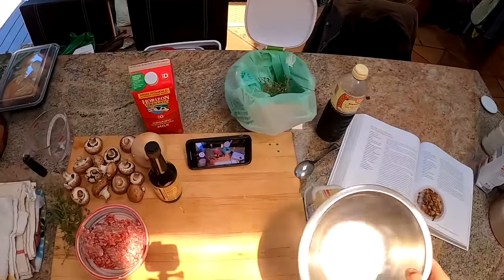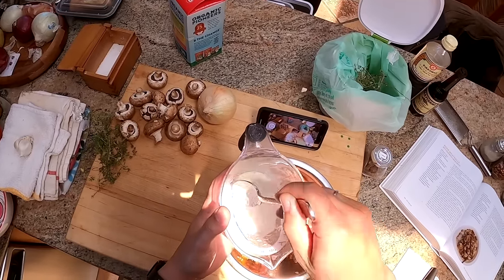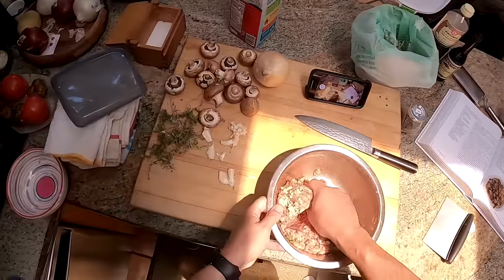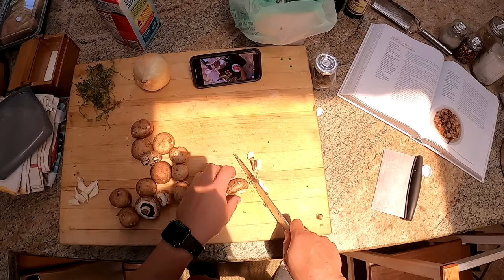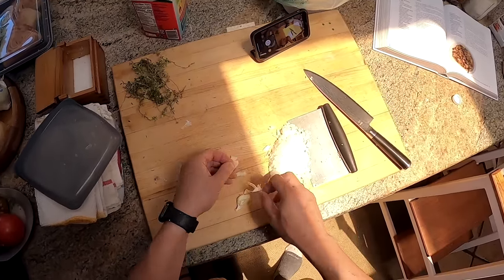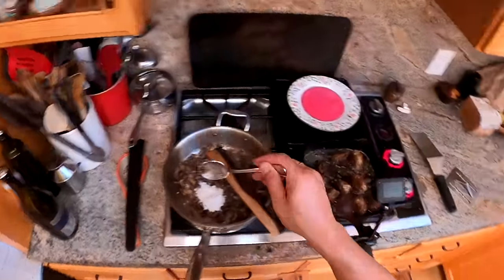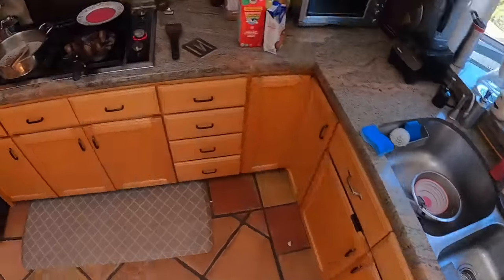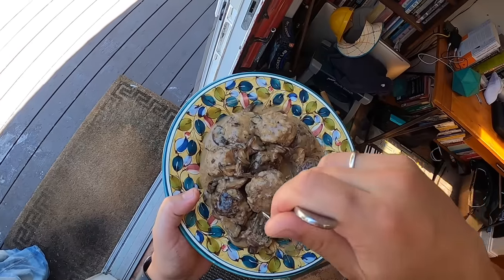Swedish Meatballs with Mushroom Gravy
This recipe is loosely based on the pork meatballs with mushroom gravy recipe from my book The Food Lab (which you can get

They are far larger than true Swedish meatballs, but the basic idea is the same. Also, I added a mushroom gravy, because I had some mushrooms and I like mushroom gravy.

If someone takes the time to transcribe the recipe I’ll pin it up top.